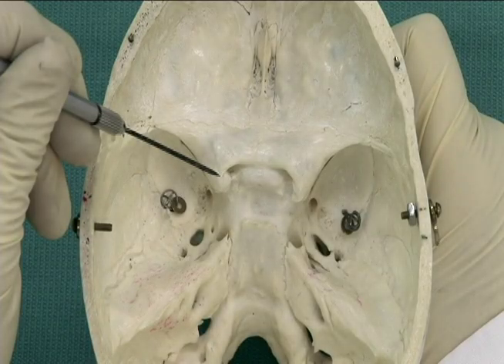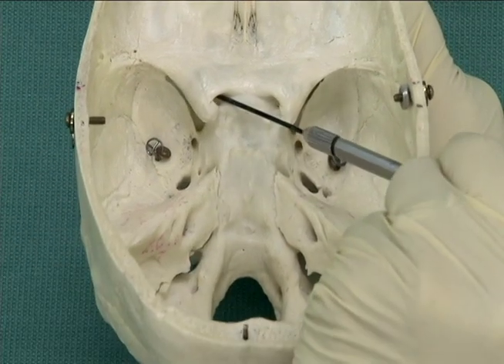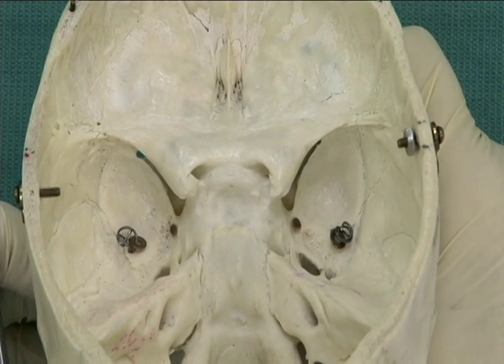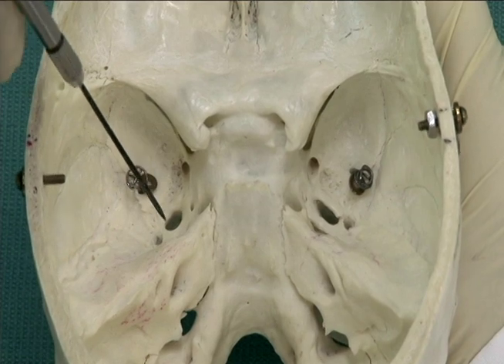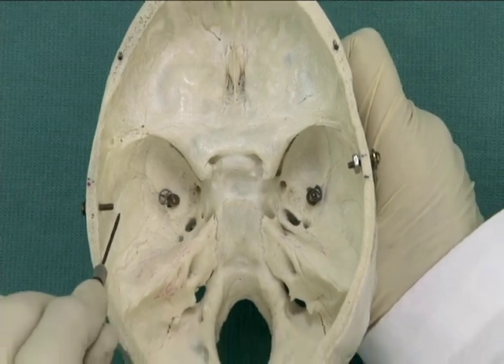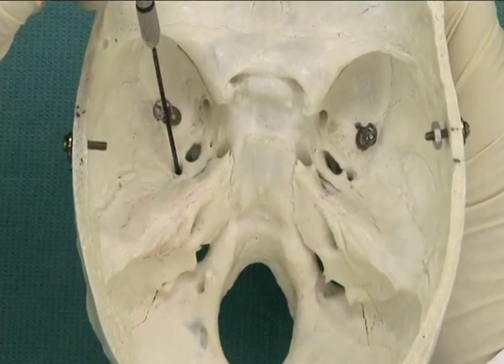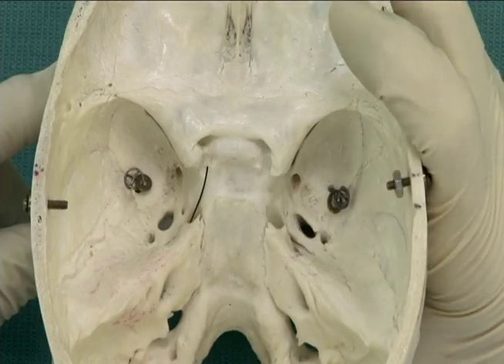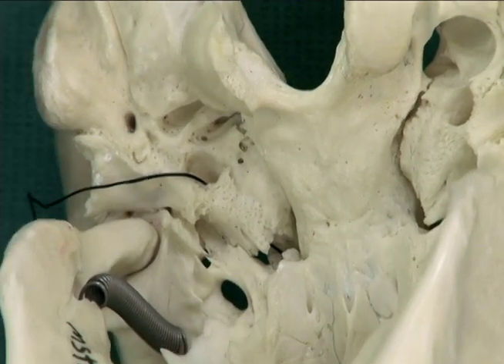1.14 Step 21. Foramina of the middle cranial fossa